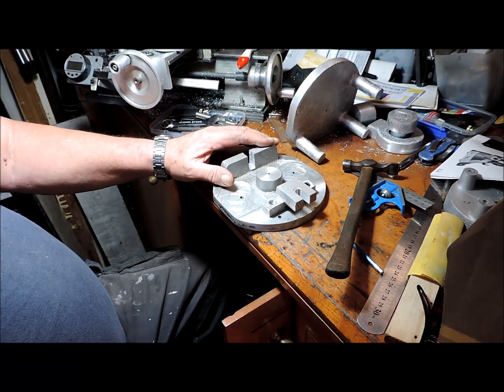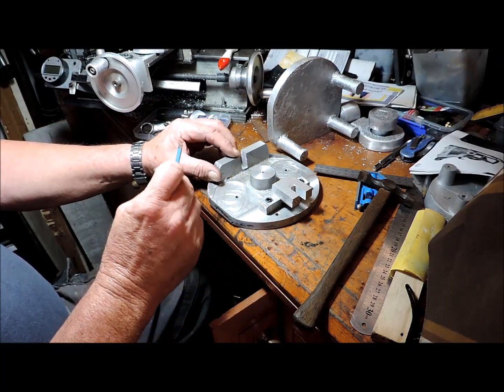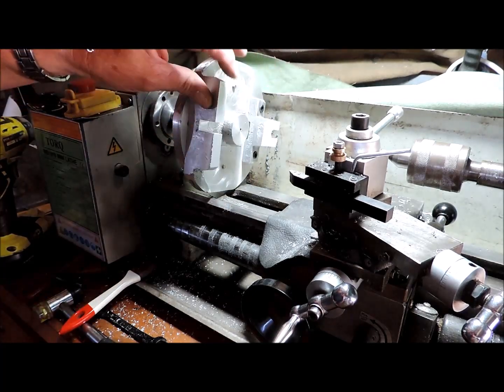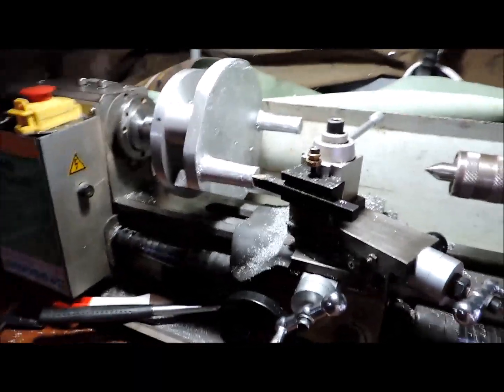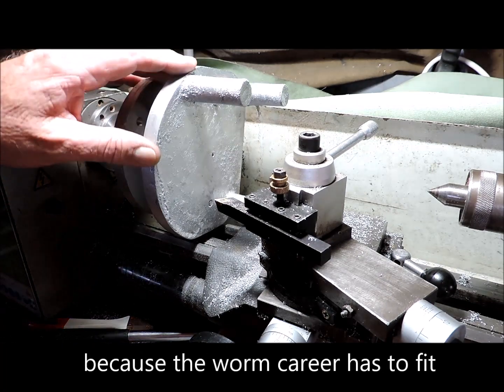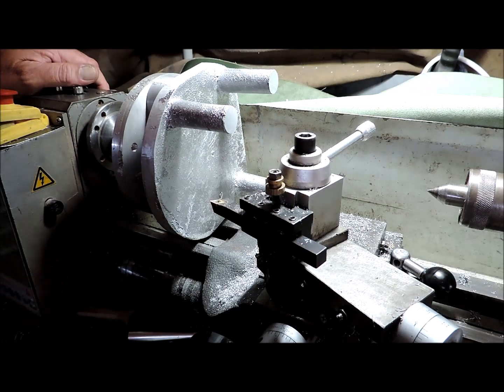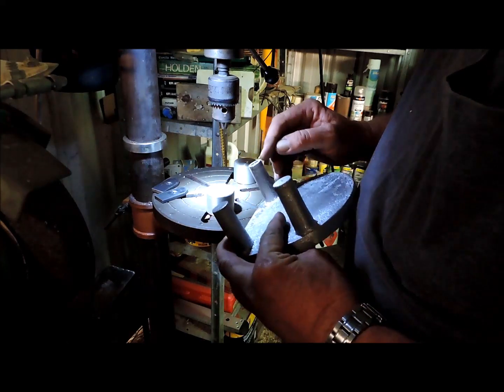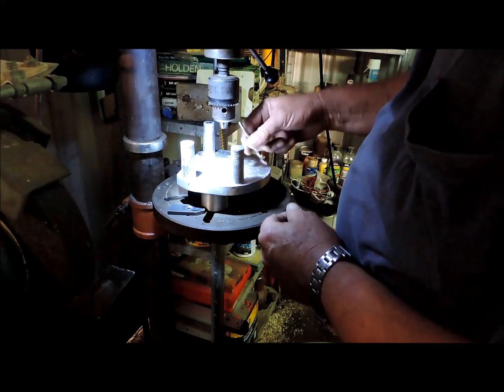Making a Modified Gingery Dividing Head Part 5,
Bringing the Front Frame into shape